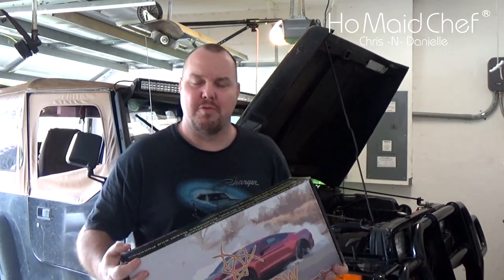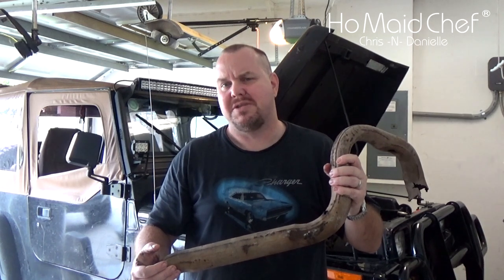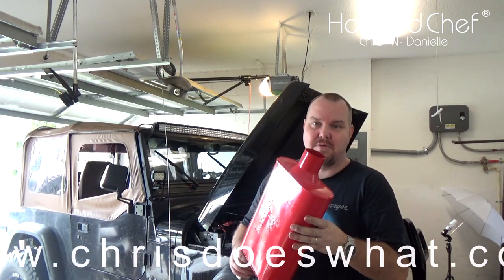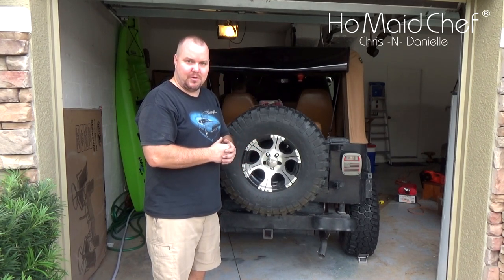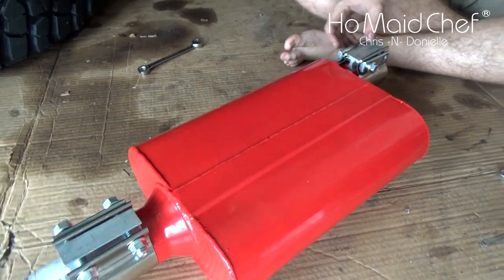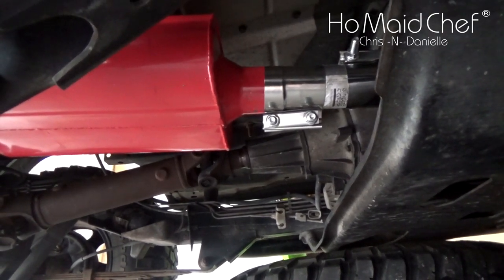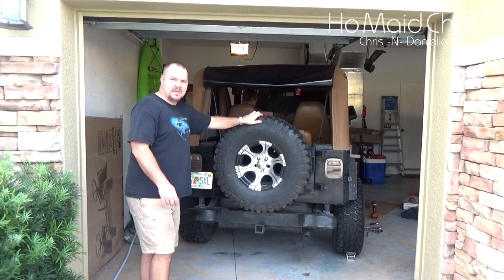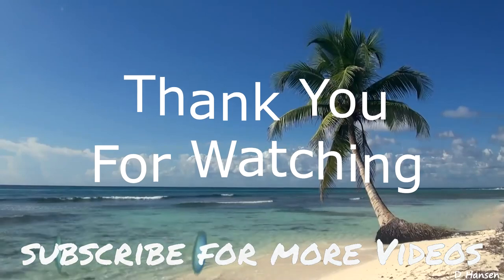Install Total Flow Muffler Sound Test And Straight Pipe || Jeep Mods E17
In this video, we install and do a tone test of the Total Flow Muffler on our Jeep. We also do a straight pipe sound test to show the difference in sounds. You can also see an earlier video where we do a sound test of the factory exhaust and no exhaust with just the catalytic convert.

All the Products used for this project:
TOTALFLOW Two-Chamber Universal Muffler
SPEEDWOW 2.25" Butt Joint Exhaust Band Clamp
Walker 43782 Exhaust Pipe
AP Exhaust Products 44760 Exhaust Tail Pipe
Walker 35460 Hardware Insulator

We have quite a few projects left for this jeep and you are welcome to follow along.

Video & Blog Productions:
Florida Landscapes
Explore Florida
Reviews

TOTALFLOW 15442 Two-Chamber Universal Muffler - 2.25" Center In / 2.25" Offset Out

Universal 2-chamber Muffler 2.25" center in/ 2.25" offset out. Check product details below for other sizes.
Constructed with durable 409 Stainless Steel, fully MIG welded for long life.
Aggressive sound exterior exhaust tone, noticeable interior resonance.
Excellent street/strip and off-road application.